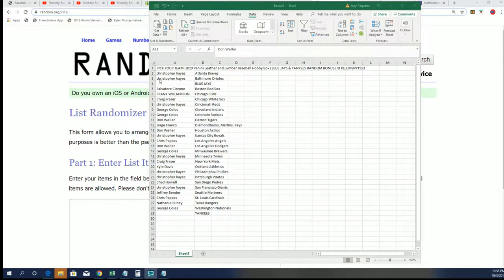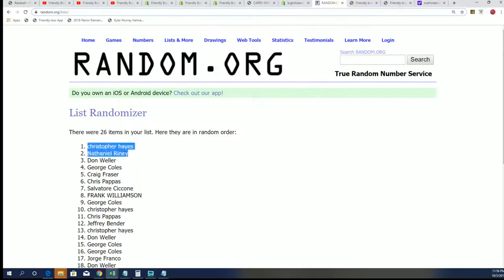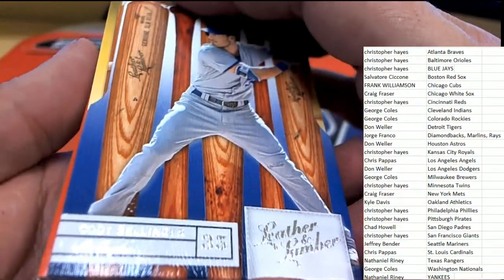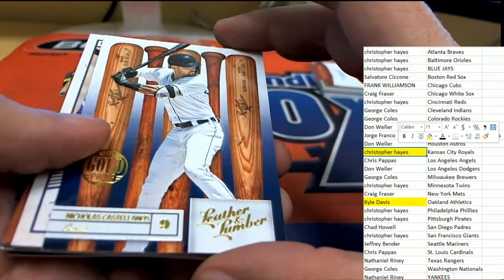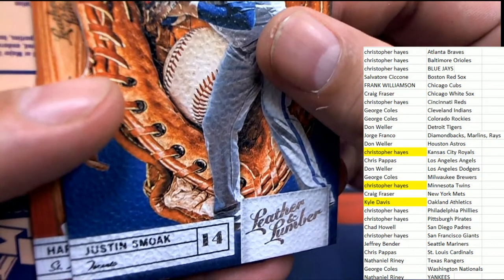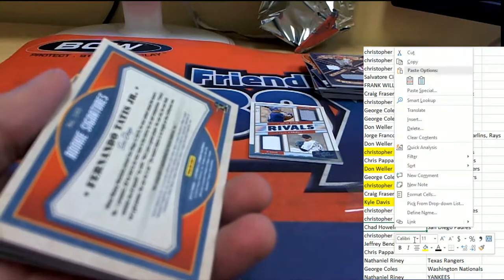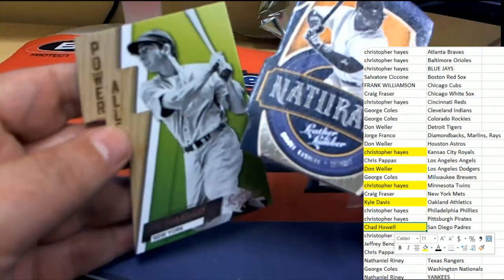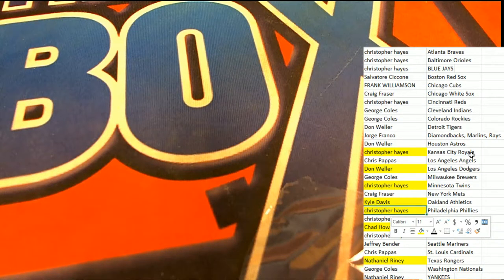2019 Panini Leather and Lumber Baseball Hobby Box ID PLLUMBPYT953